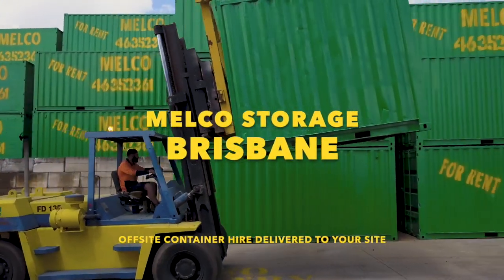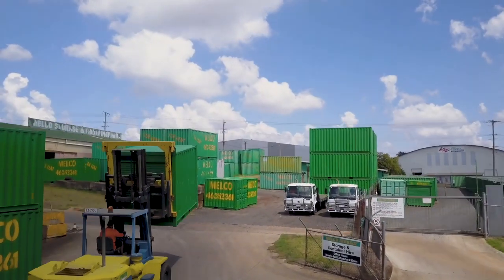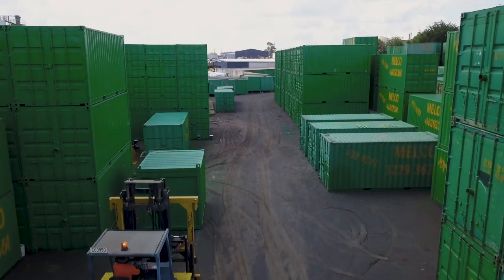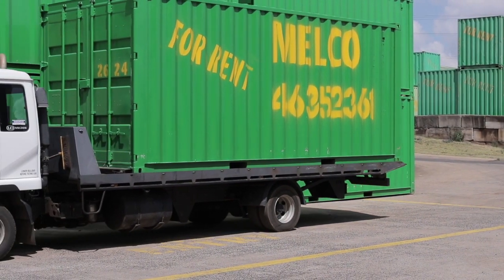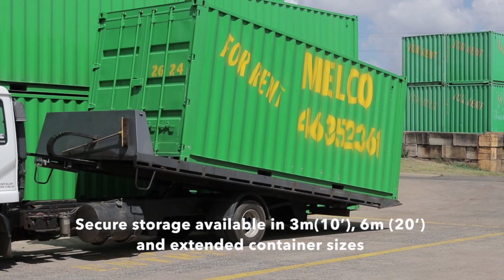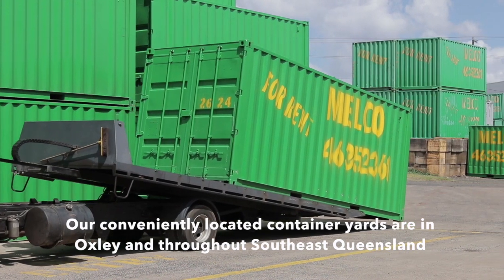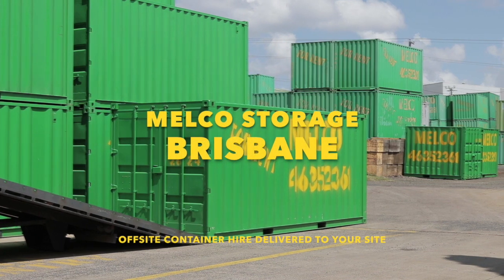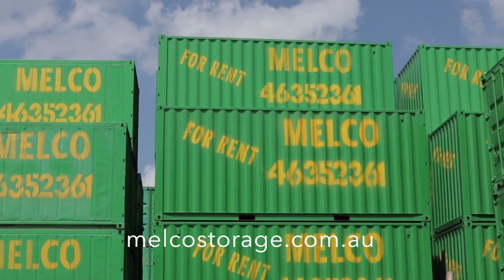Melco Brisbane Offsite Container Hire delivered to your site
Melco Storage Brisbane offers a range of shipping containers that can be delivered to your site for all your additional storage requirements. for your cheapest container hire, boxes, cartons & packing supplies now. Whether you need a bit more space when family members move back home, additional storage while renovating, space for decluttering and sorting, or just safe and secure lockup for tools and your next big project. Melco has all your storage needs covered. Delivery of containers is done by a tilt-tray truck and can usually be completed within 48 hours of receiving your request for hire. It’s the best value for money secure storage available in 3m(10’), 6m (20’) and extended container sizes. You can’t miss our green Melco Containers all over SE Qld. Contact one of our conveniently located container yards in Oxley – Brisbane, Sunshine Coast, Toowoomba or Dalby.